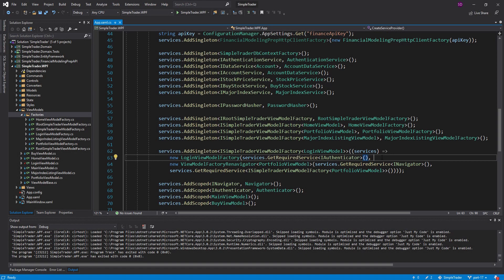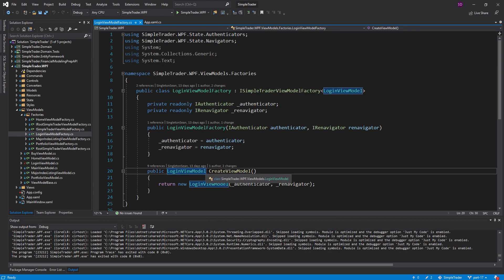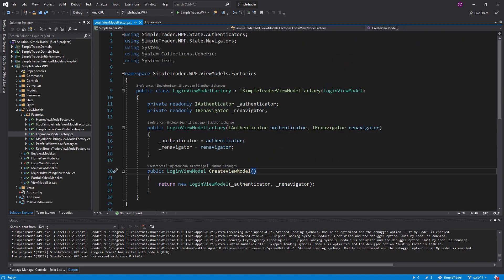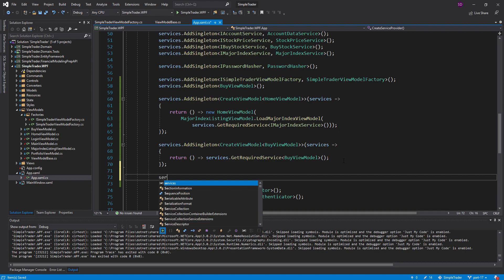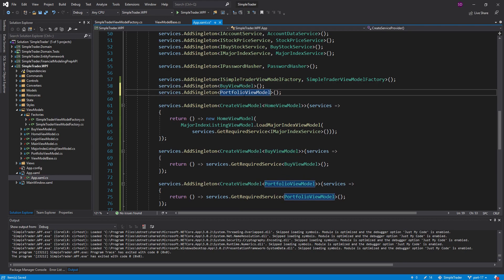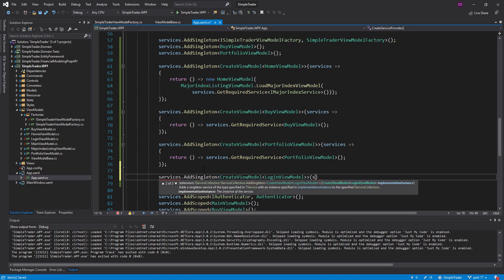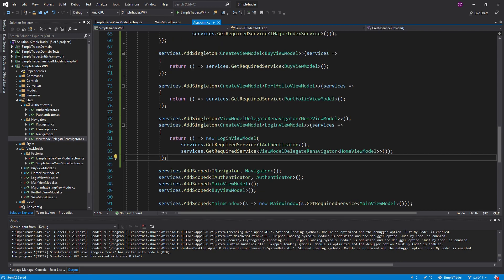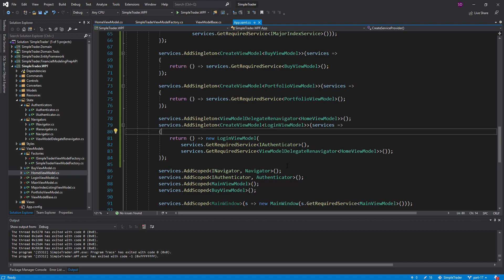Using Delegates as View Model Factories - FULL STACK WPF (.NET CORE) MVVM #17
I replace the viewmodel factories with delegates. The delegates allow us to handle viewmodel creation throughout SimpleTrader without having to create factory classes for our viewmodels.